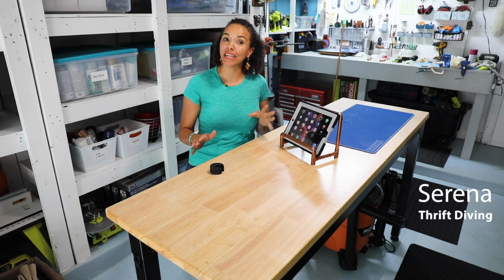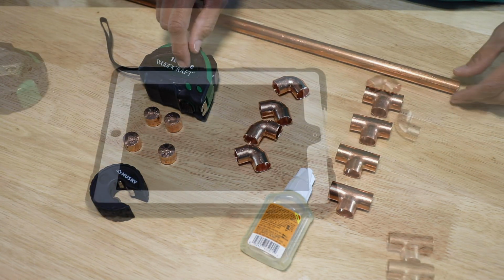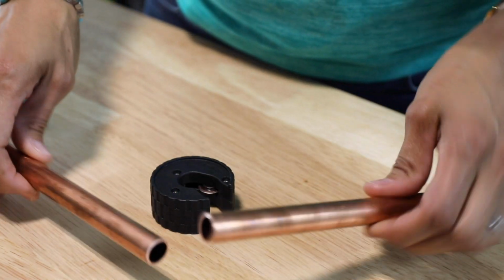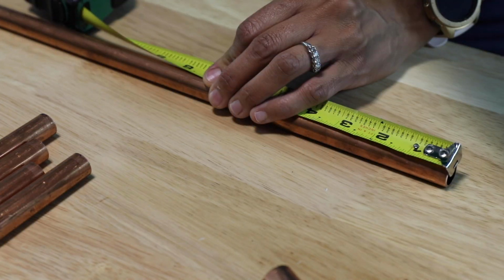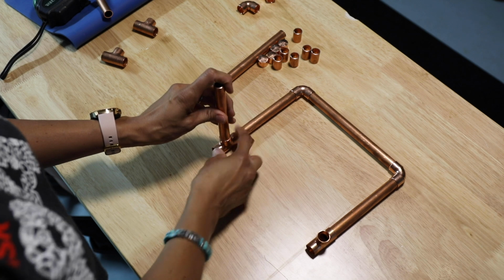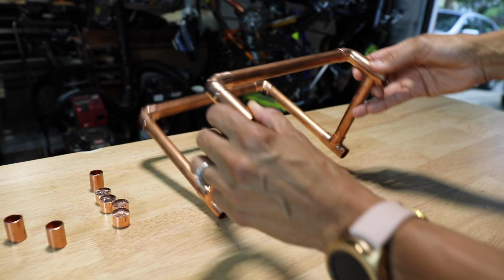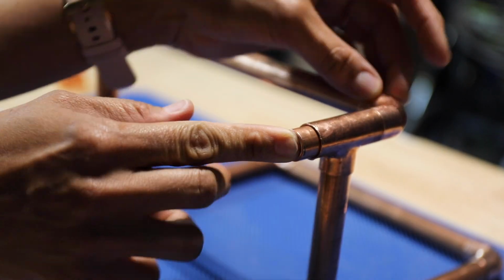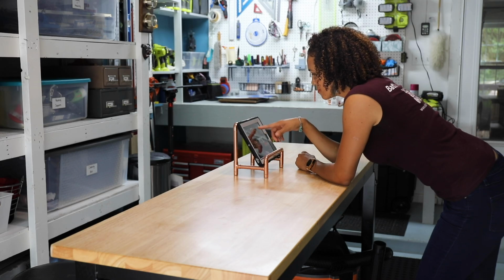DIY Tablet Stand Made with Copper Pipes - NO POWER TOOLS! - Thrift Diving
I LOVE this iPad stand made with copper pipe! This tablet stand doesn't require any power tools and only takes about 1 hour or less. It's easy to cut copper pipes with a small copper tube cutter, and secure the pieces together using some basic clear glue. Let it dry overnight. You can also use this as a book stand or a cookbook stand for the kitchen. If you can connect a keyboard to your iPad or tablet, you can create a workstation anywhere in your home with your tablet stand and keyboard.

Copper tube cutter - Amazon
Clear glue

//BLOG POST//
Written tutorial is coming soon!